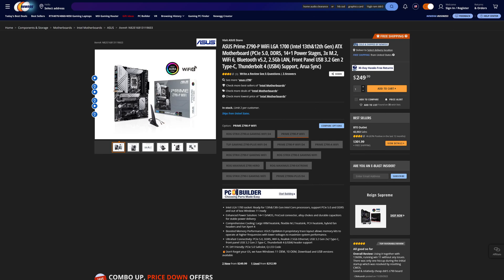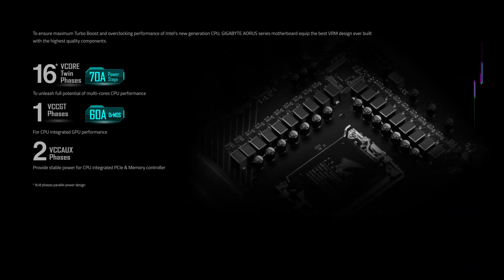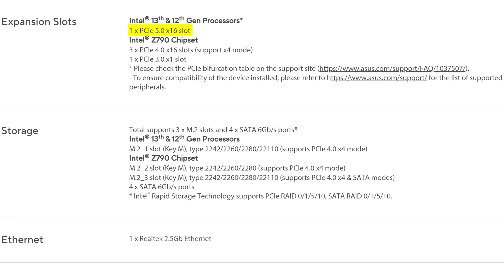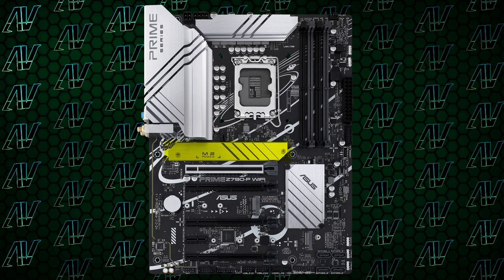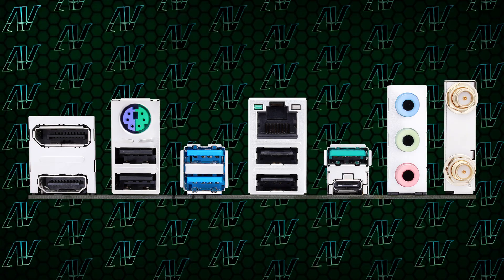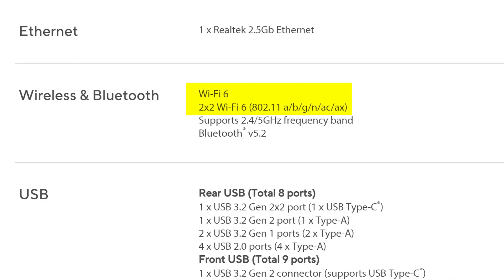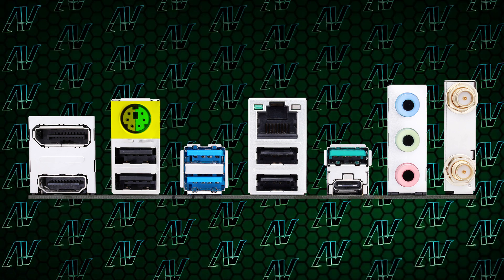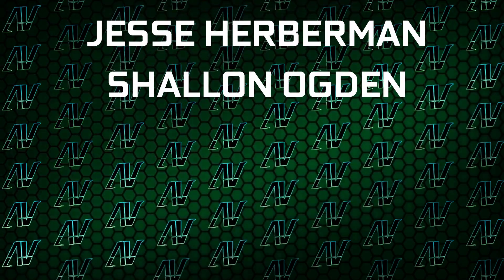Why is This SO EXPENSIVE?! ASUS PRIME Z790-P WiFi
There are many amazing ASUS Z790 motherboards. However, the ASUS PRIME Z790-P Wifi and the ASUS PRIME Z790-P WiFi D4 just feel off. Why? The ASUS PRIME Z790-P price is rather high for what you actually get. On the surface, you'd think it's a great budget Z790 motherboard, but the specs and the price simply don't match up.

Chapters:
0:00 ASUS PRIME Z790-P price
0::30 ASUS PRIME Z790-P VRM
0:56 ASUS PRIME Z790-P PCIe expansion & storage
1:51 ASUS PRIME Z790-P rear IO
2:50 Is it worth it?